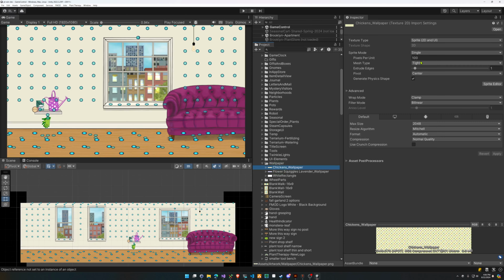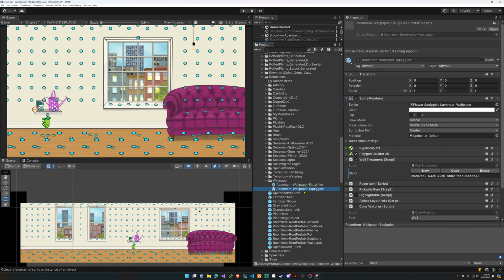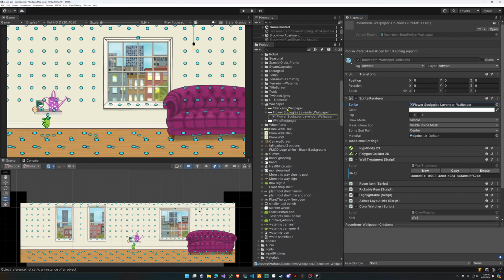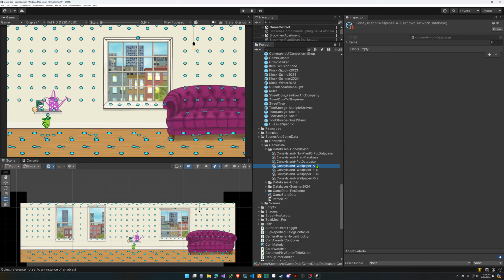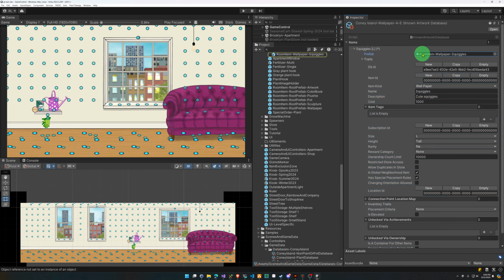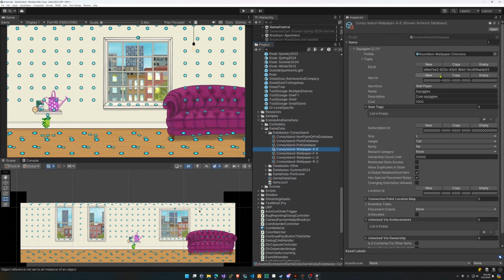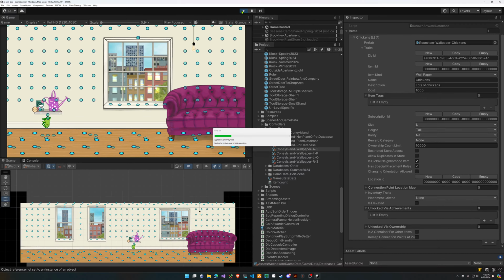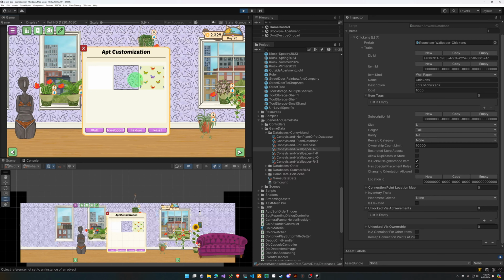Adding wallpaper (new method)